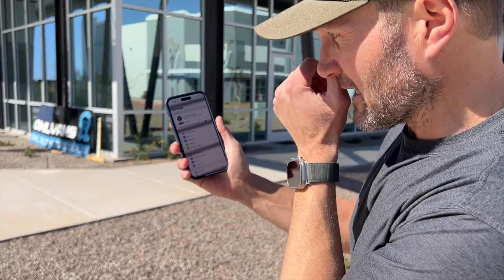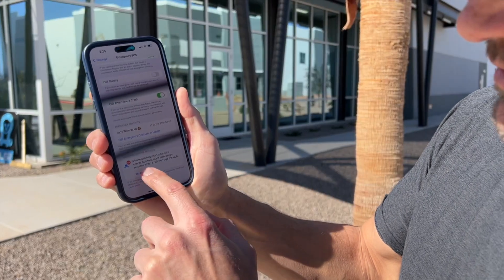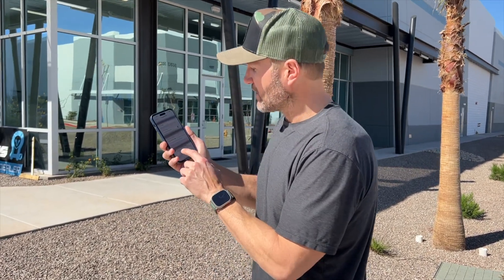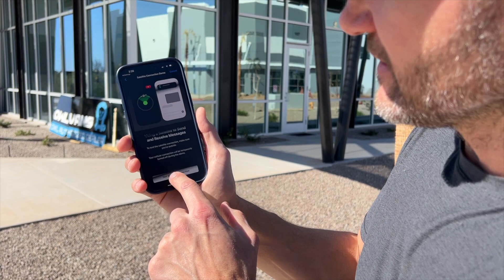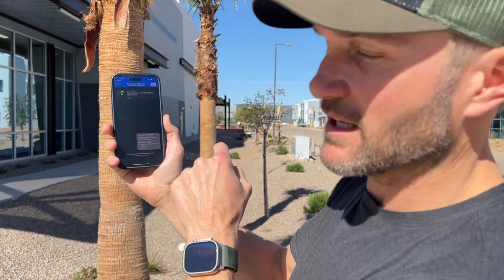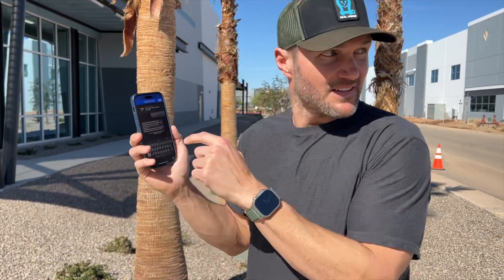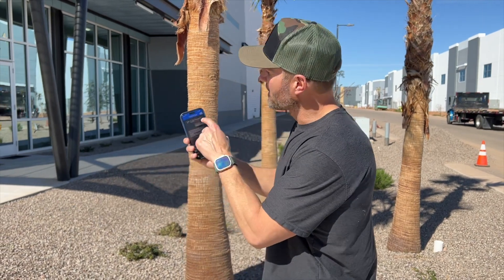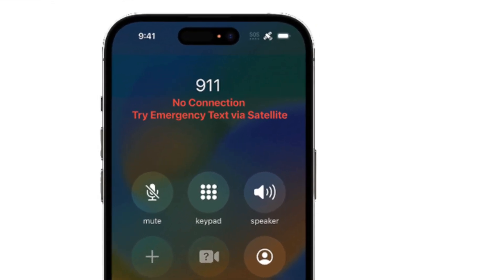Off-Grid Safety: Setting Up Your iPhone Emergency SOS Satellite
Your iPhone (14 or newer) could literally save your life when you're off the grid. Here's everything you need to know about the emergency satellite SOS feature. Stay prepared and know exactly what to do if you ever need help in the wilderness.

How to access and use the emergency satellite connectivity on your iPhone
Why practicing in demo mode before a real emergency is crucial
Steps to find and send satellite SOS messages, even without cell service
The importance of setting up your medical ID for faster rescues
What vital information to include when communicating with rescuers